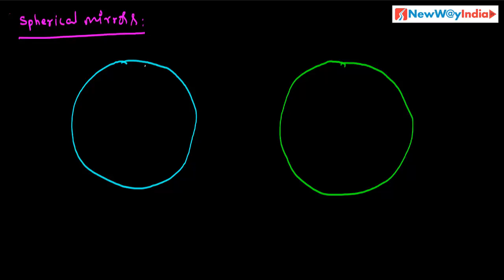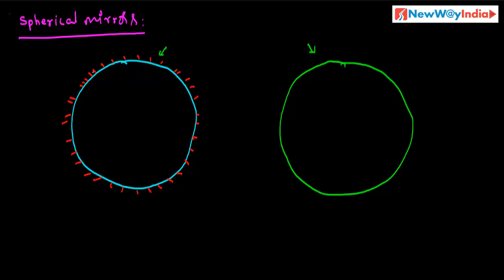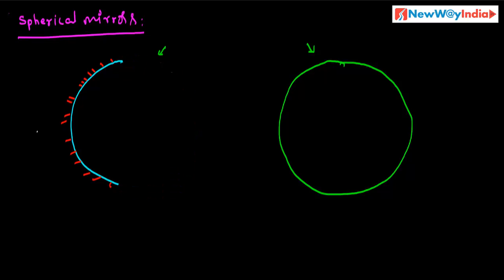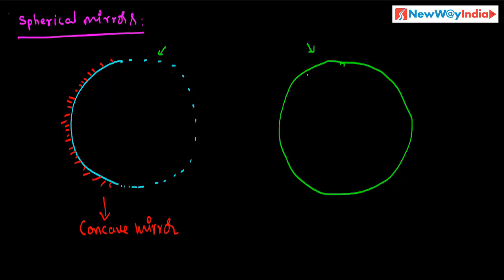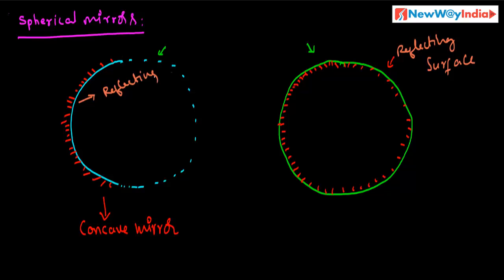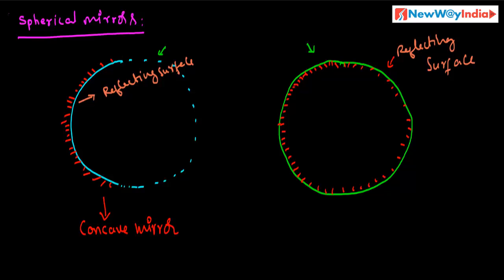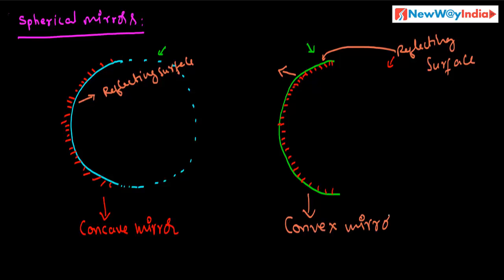CBSE Class 10 Physics - Chapter Light - Spherical mirrors